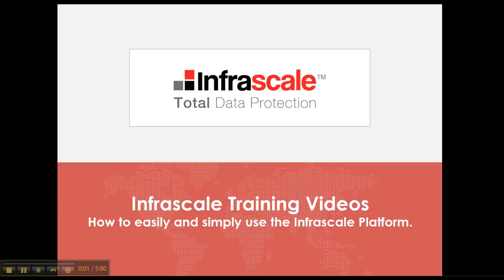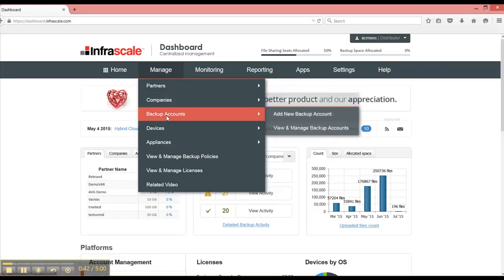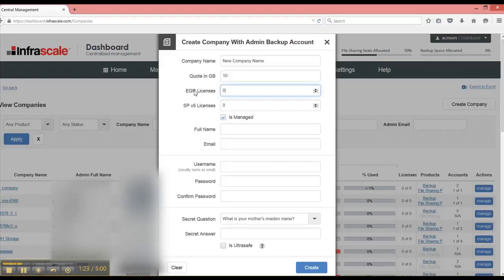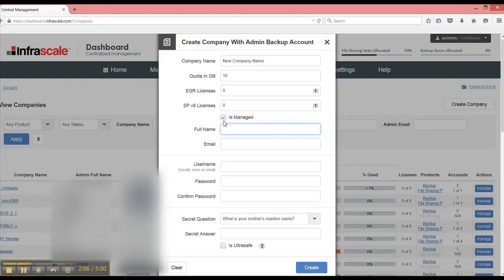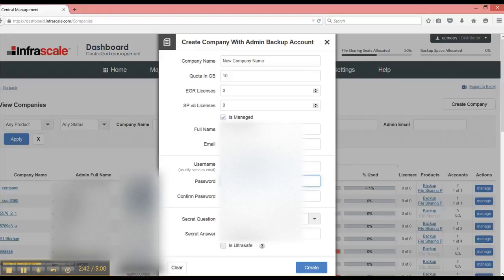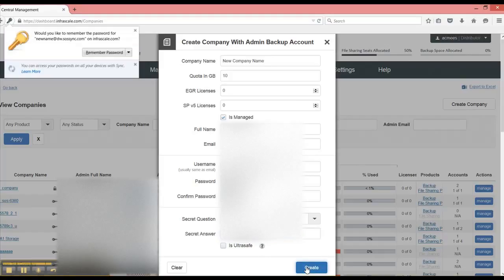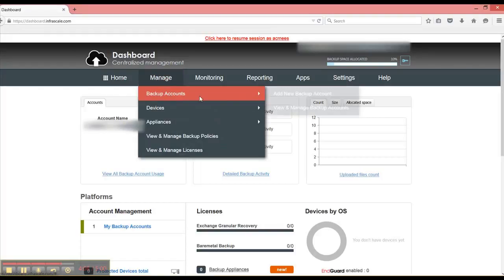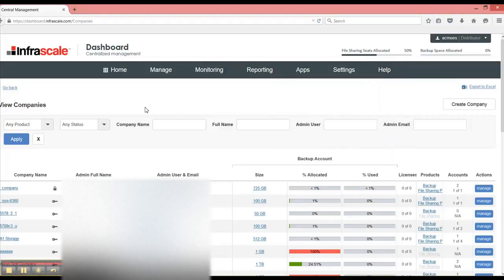How to manage Customer Accounts in Infrascale's Dashboard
This video shows how administrators can create and manage their Customers or Companies within the Infrascale Dashboard--setting and managing quotas, managed vs unmanaged accounts.